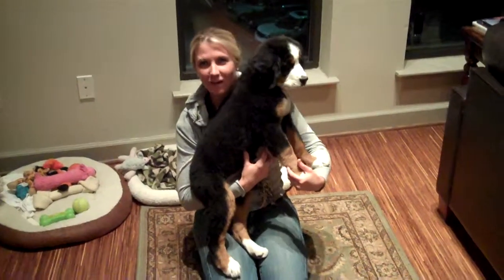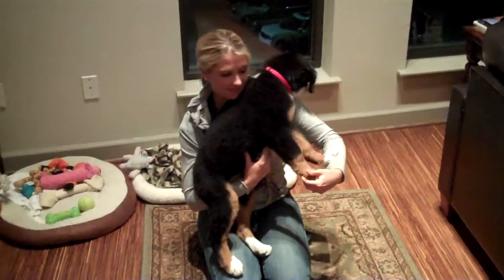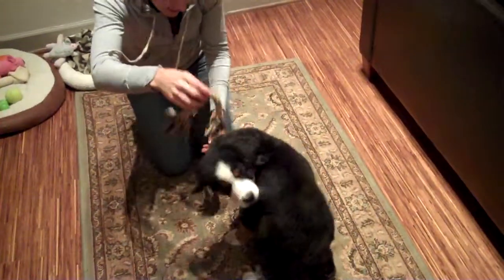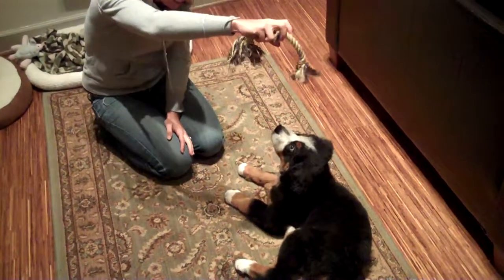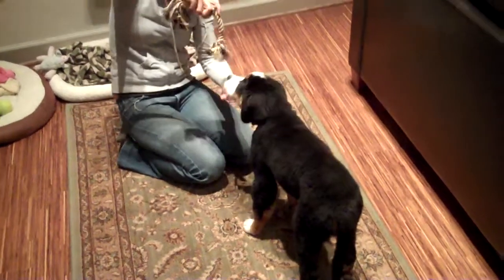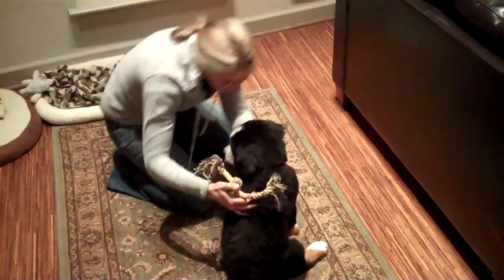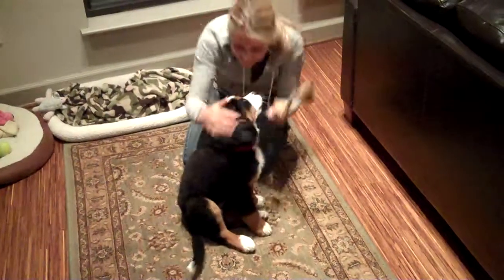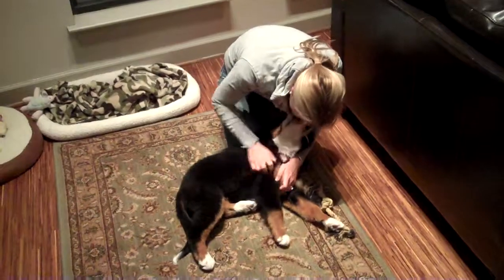Week 1 of World's Cutest Puppy Training Videos -- Sit & Down Commands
This is Week 1 of 4 of teaching Lucy the Sit and Down commands. She has never before attempted these commands. I use one of her toys and wave it over her head, moving the toy farther back behind her as she follows it with her eyes until she naturally falls into the sitting position. As she falls into the position, I say, "SIT," and then praise her. Following this command comes the Down command. From the sitting position, I bring the toy down quickly in front of Lucy and place it on the ground 6-8 inches in front of her while saying, "DOWN." She follows the toy with her eyes and falls into the down position. I praise her and lift her up to begin the Sit and Down sequence again.